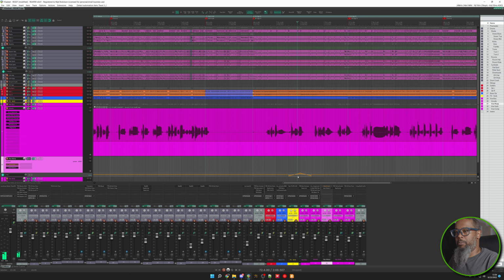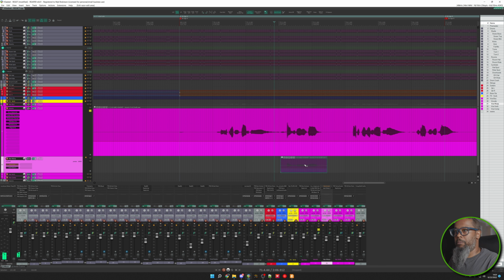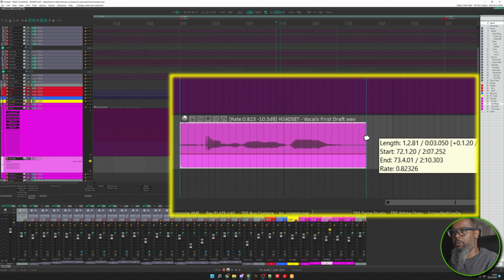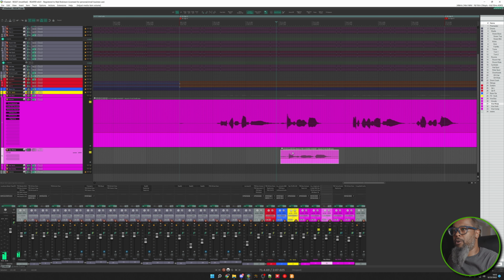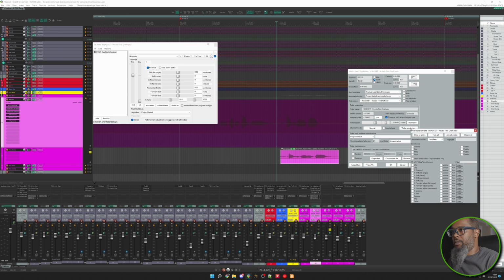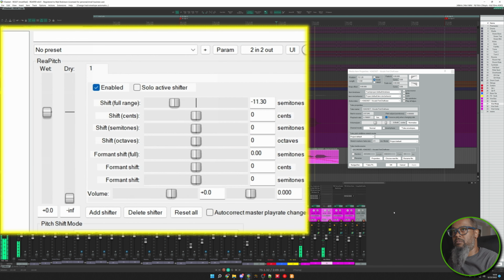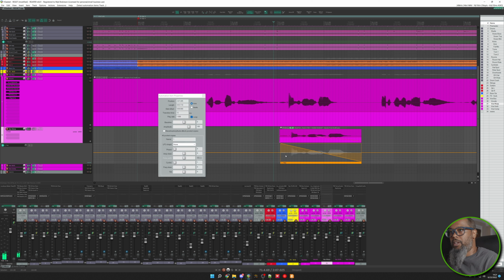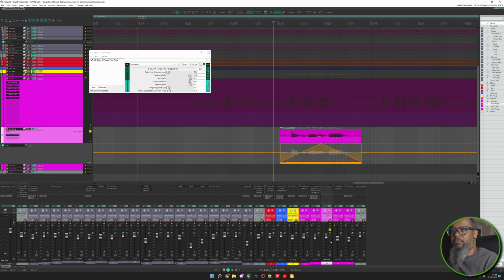Project Sweeteners: Enhance Your Productions with Creative Effects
In this episode, we'll look at using stock plugins and parameter automations to added "sweeteners" to productions to enhance and spice up key parts of songs.

The artist in the song I'm working on in this video is Kinda Mad